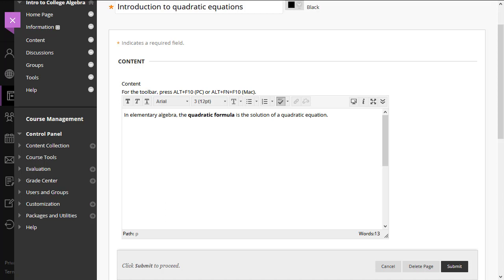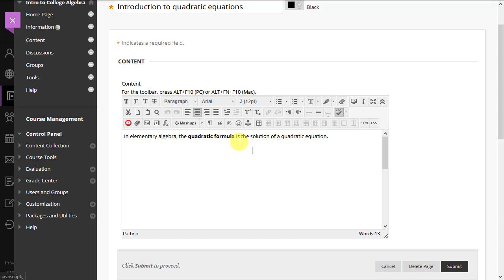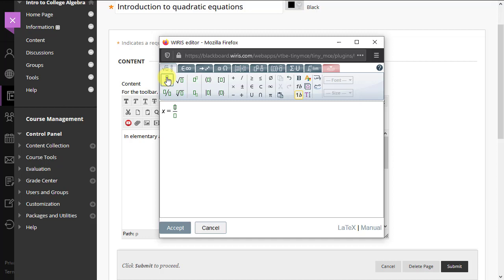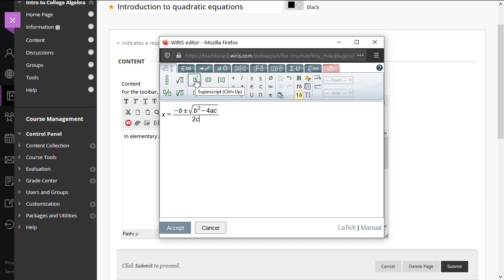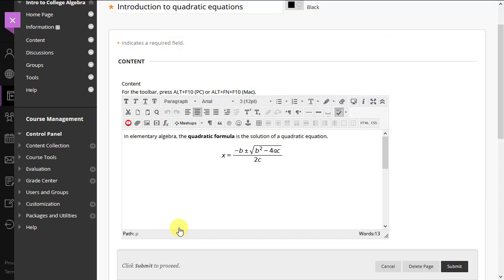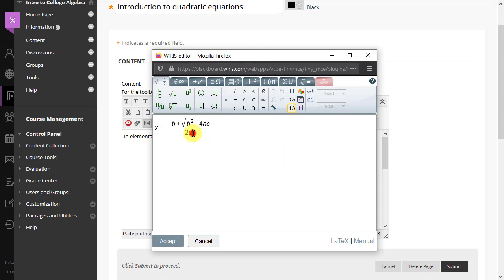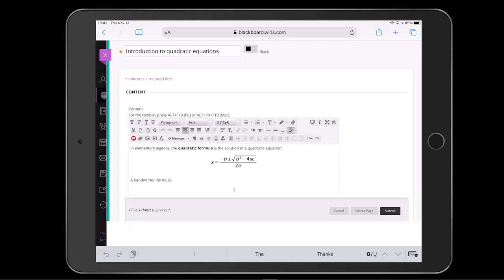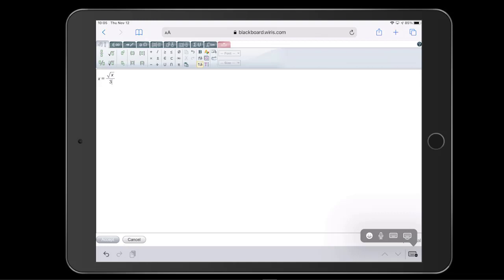MathType for Blackboard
A short, 2-minute, introduction to using the MathType equation editor in the Blackboard LMS.